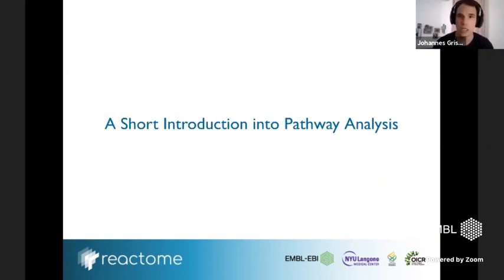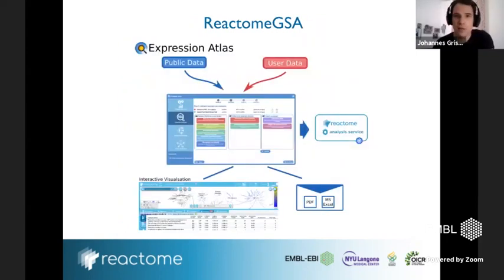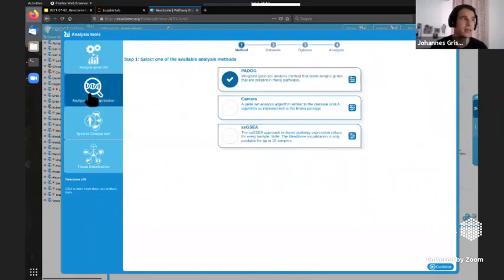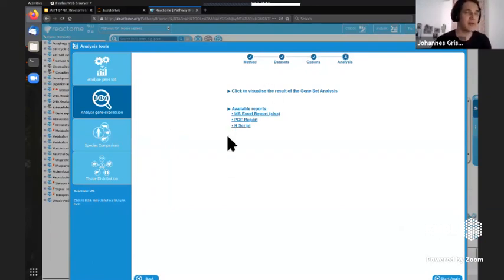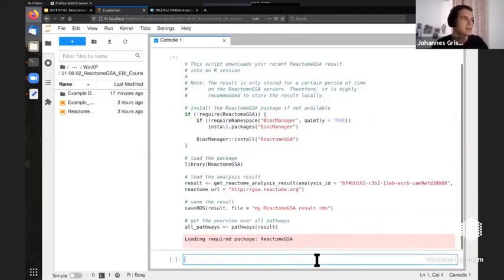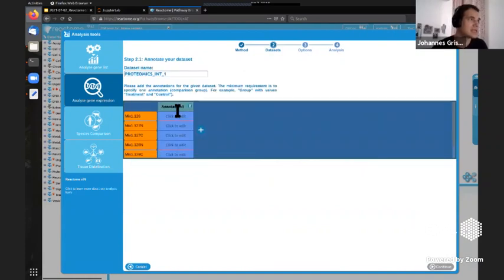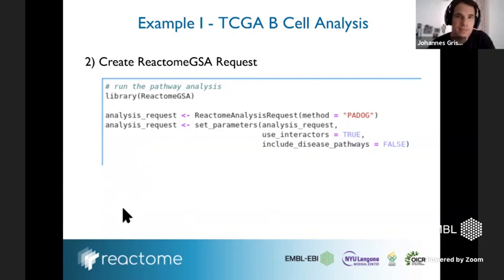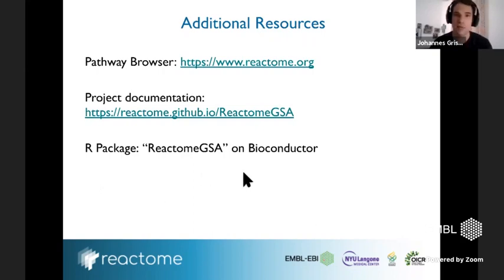A guide to multiomics pathway analysis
In this webinar we discuss how to perform comparative multi-omics pathway analyses using the ReactomeGSA pathway analysis system. We compare independent studies that use different 'omics approaches, as well as different 'omics measurements from the same study. Additionally, we also look at simple to use methods to integrate public datasets into one's own analysis. Finally, we use the ReactomeGSA R package to improve the annotations of single-cell RNAseq data. During the webinar we also use Reactome's web interface as well as the ReactomeGSA Bioconductor R package.

This webinar is aimed at students or early researchers beginning to use bioinformatics resources in their studies/research who wish to learn more about multi-omics pathway analysis and Reactome.

Outcomes
By the end of the webinar you will be able to:
- Discuss how to perform comparative multi-omics pathway analyses using ReactomeGSA pathway analysis
- Describe methods to integrate public datasets into one's own analysis
- Apply ReactomeGSA to perform multiomics comparative pathway analyses

This webinar was recorded on 3rd June 2021. The slides can be viewed on the EMBL-EBI Training